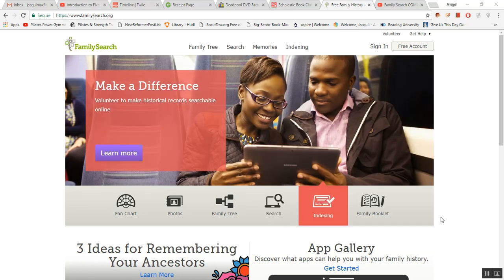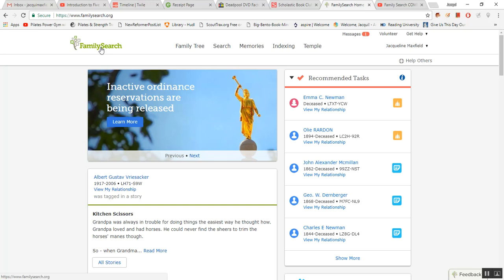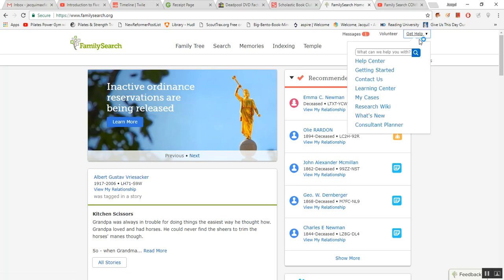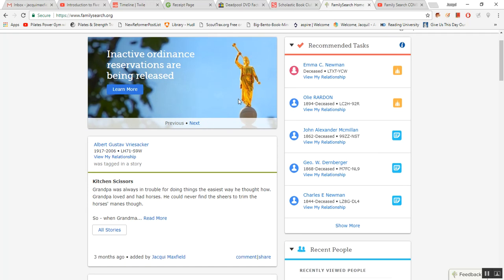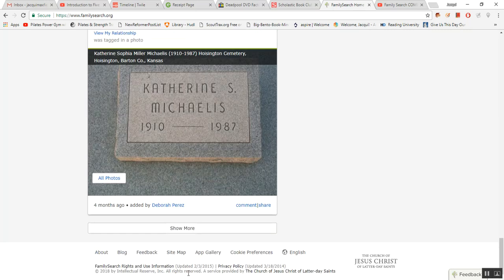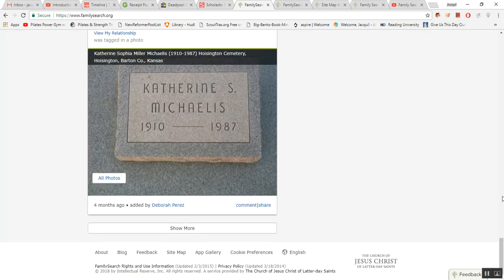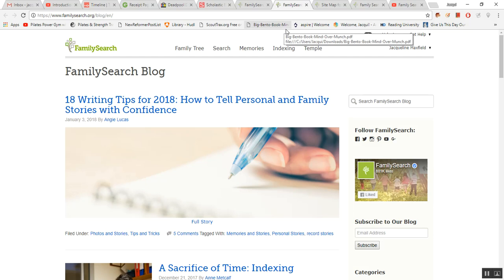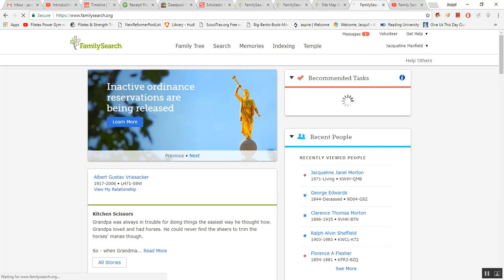Family Search Main Screen